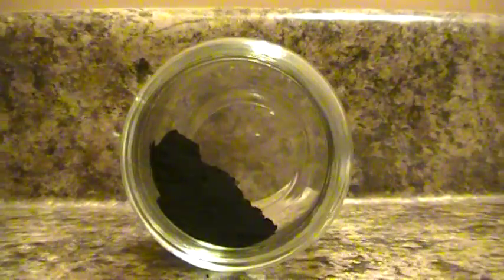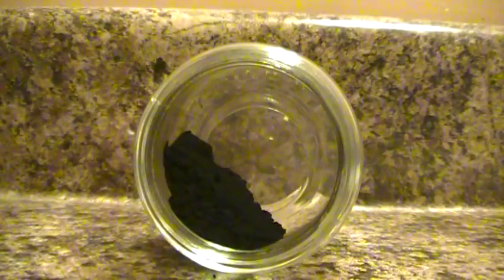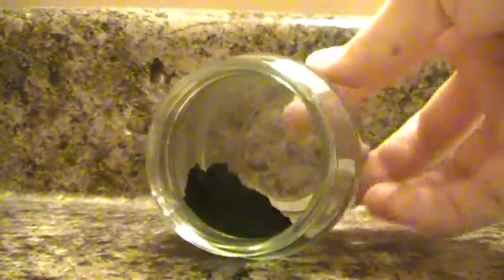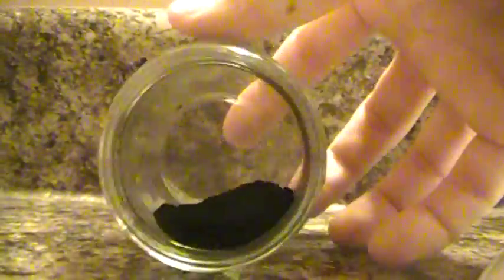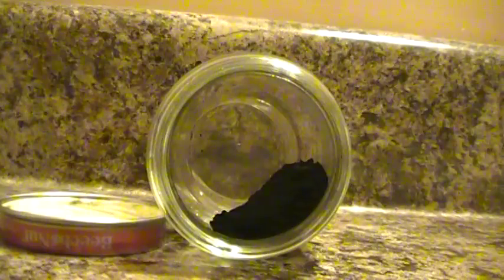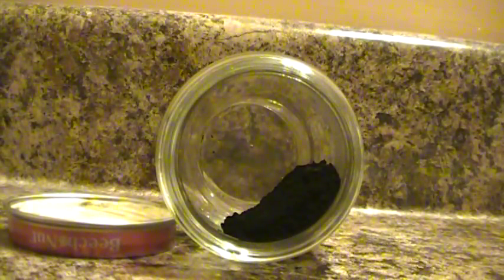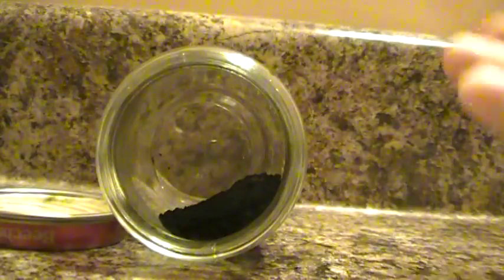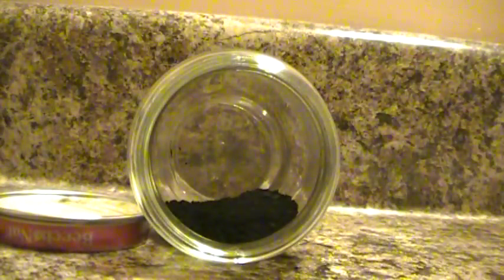Wonders of activated charcoal!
ATTENTION: This video is not intended to treat, diagnose, or cure any illness, please see your physician for medical advice.

Activated charcoal is used for medicinal purposes to remove toxins from the body be it, parasites, gas, food poisoning, heavy metals, or anything that needs to be safely removed from the GI tract. This is great for those with IBS or other inflammation caused by a build up of toxins in the body. AC will absorb anything it can, so that means vital minerals and nutrition; so take it a couple hours before eating, or at night. You can use it topically to remove poison ivy oils, bug bites, puss, rash, etc. Using it as a tooth paste is great because it holds onto and removes the toxins in your mouth. It will turn your mouth black for the time its in your mouth but will wash away leaving you with polished clean teeth. Overall, its great to lower your cholesterol, and cleaning up the organs that are continuously filled with toxins(like the liver)

Another use, again because it is such a good absorber is using it in filters. You may also use it over masks and that will help to absorb some toxins in the air. This is why is such be inn your medicine and field kits!

NOTE: Dont take this with your medicines or vitamins and minerals because it will absorb them before your body does and basically rendering them useless.